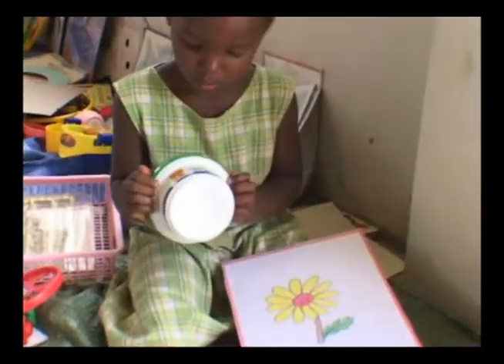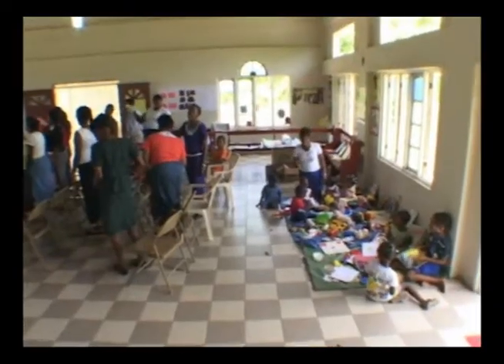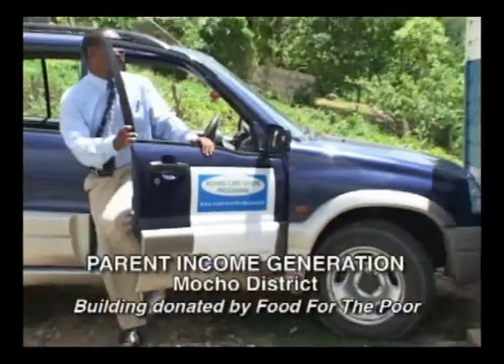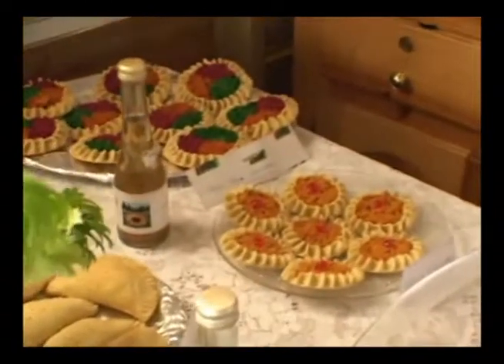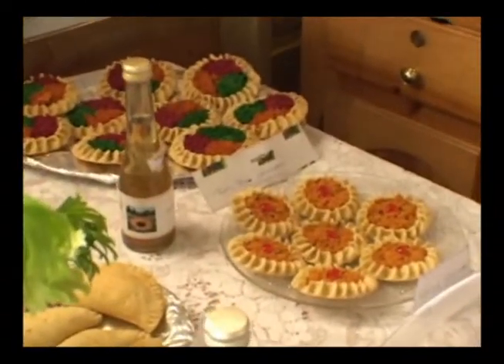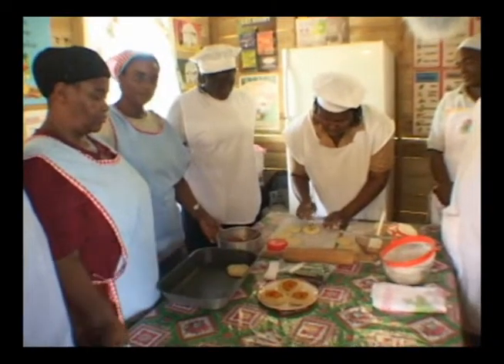RCP Revisited, Clarendon Jamaica (CCSI-Banyan 2009) - Part 4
The producer of the first documentary returns to Clarendon to get a sense the impact the RCP has had the lives of the children, parents and rovers who took part in the RCP at inception six years earlier